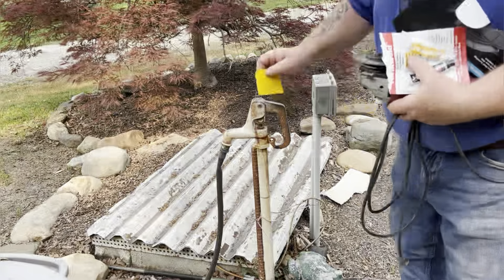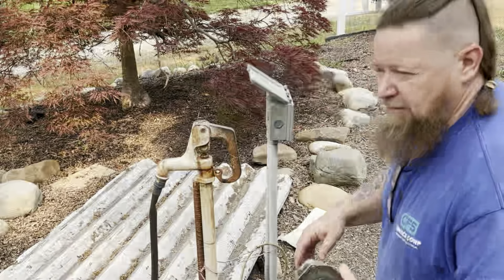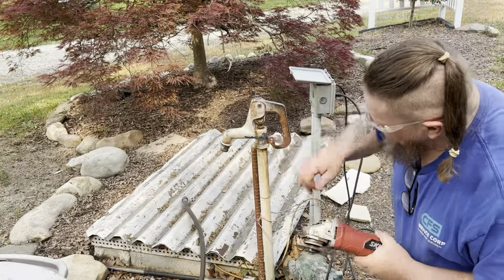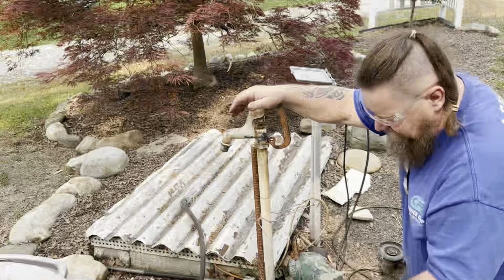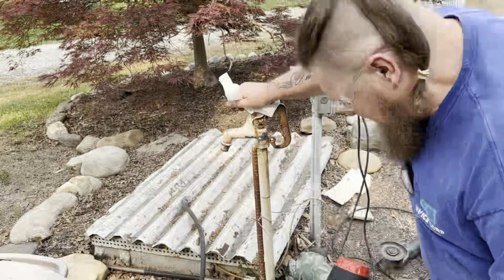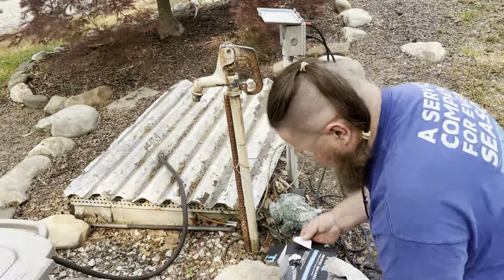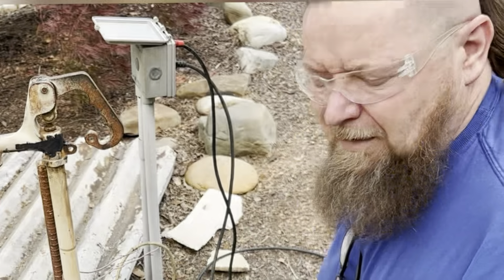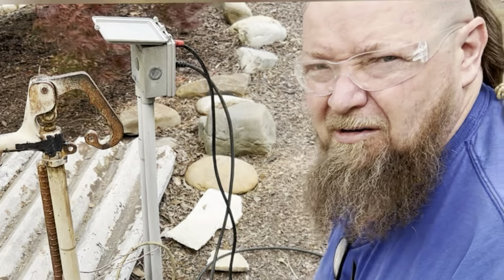How to fix a Cracked Water Spicket ￼. With JB Weld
Will JB Weld hold a cracked frozen water hydrant in my yard in this video I will show you how I fixed my water Spicket in my yard with JB Weld grinding application, repairing leaking, plumbing fixing